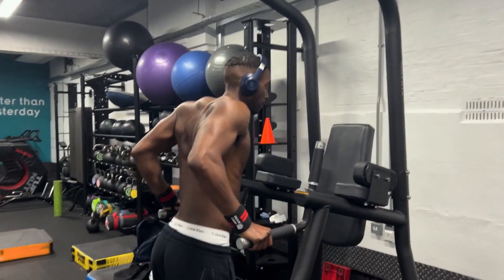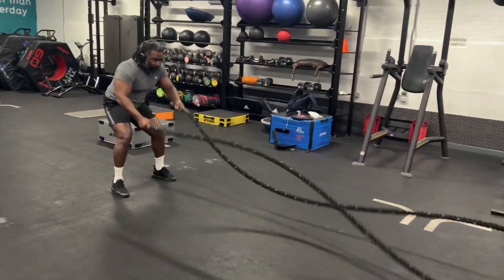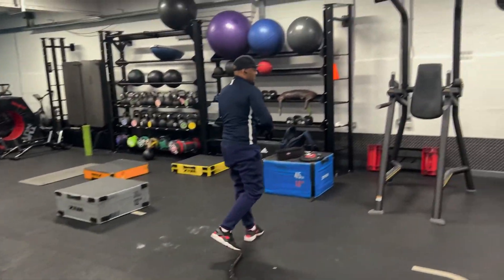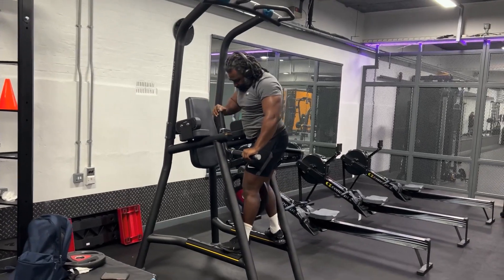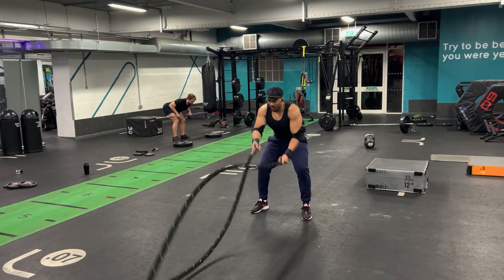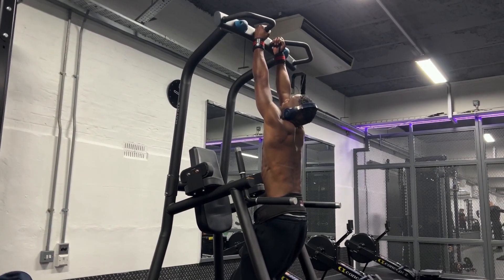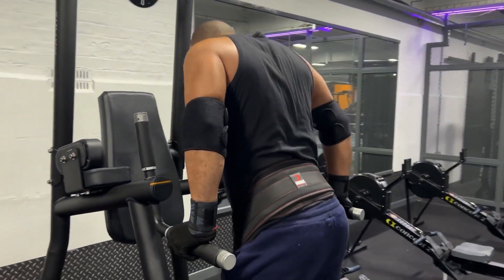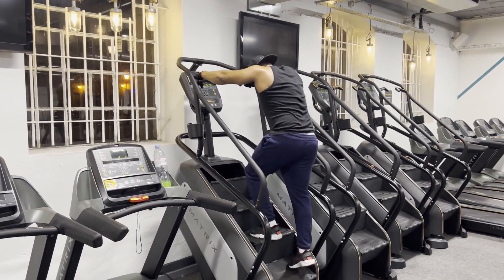BEST EXERCISE TO MASTER YOUR BODY WEIGHT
today we was trying to build up our endurance an strength, we preformed pullups and dips but we added extra weight to make the exercise alot harder.